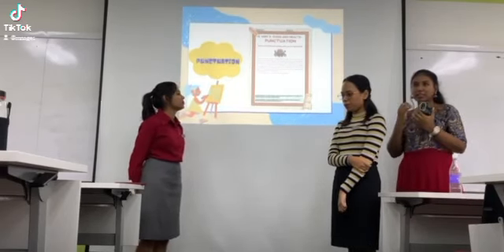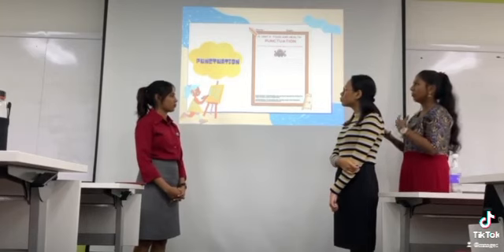TEG PRESENTATION VIDEO